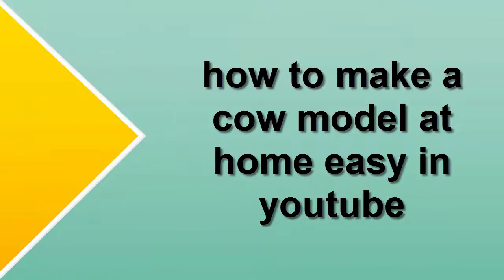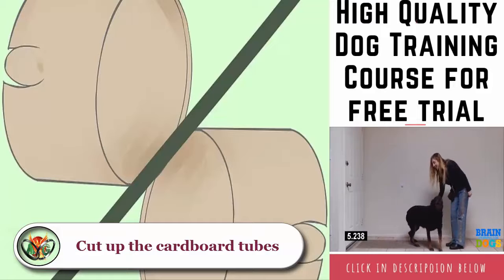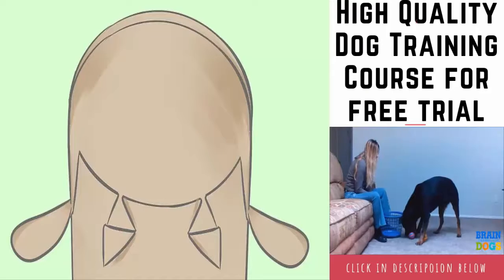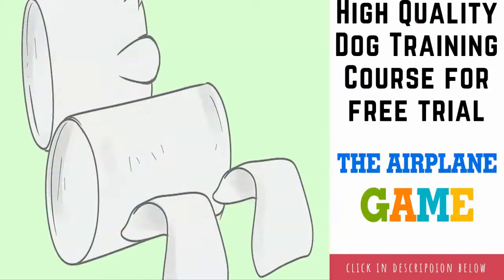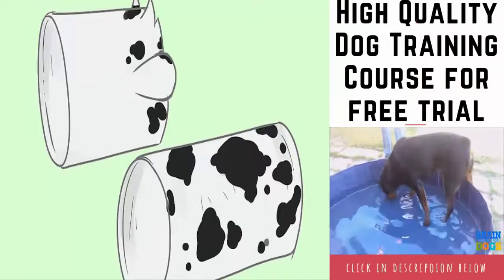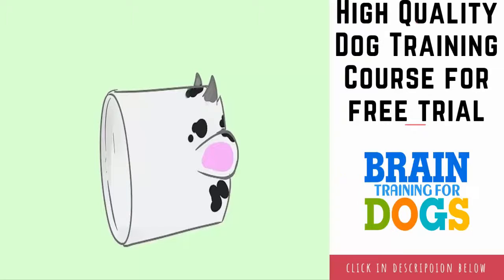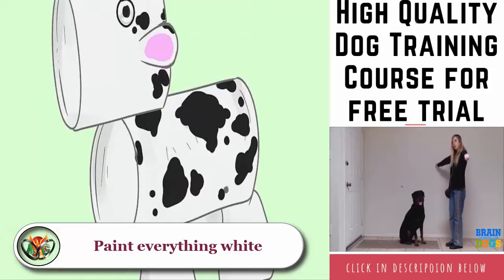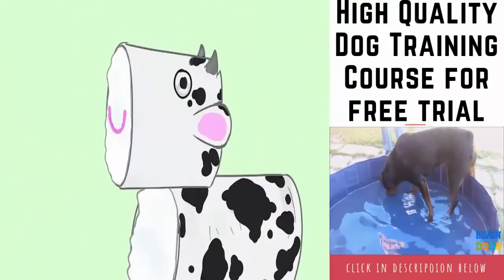how to make a cow model at home easy in youtube